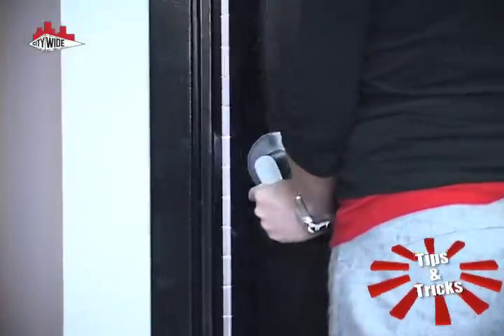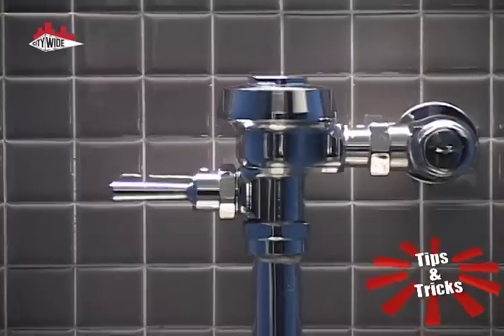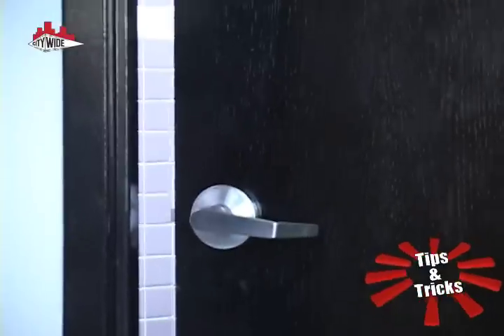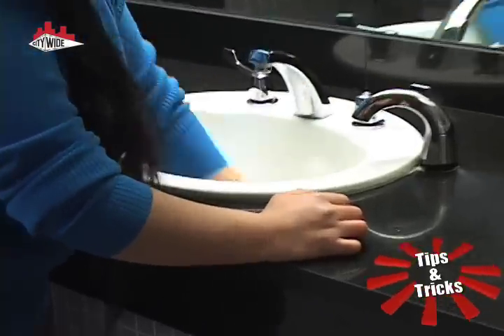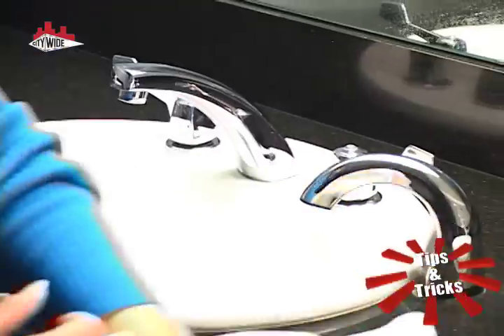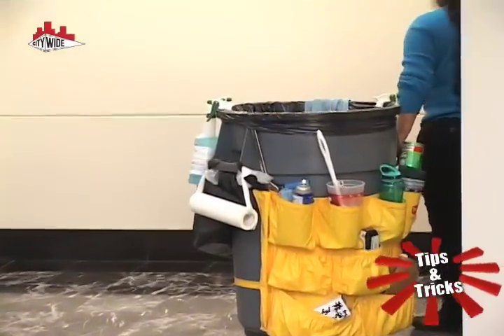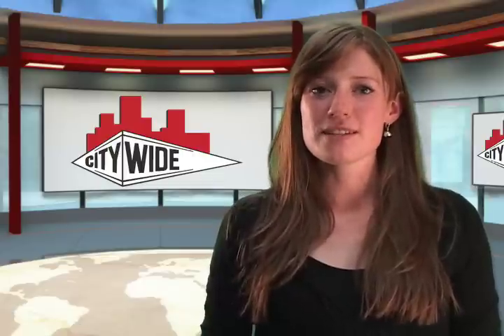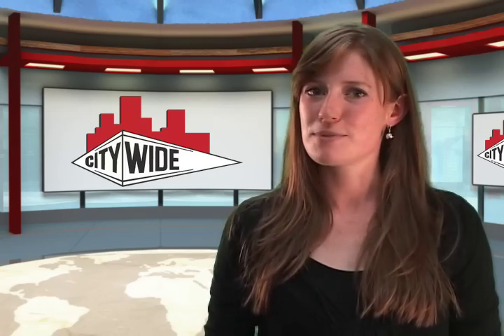City Wide Tips & Tricks: Disinfecting high touch areas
Every month City Wide shares tips and tricks on effective building maintenance. This month, learn the importance of disinfecting high touch areas in your building on a regular basis.
City Wide is a management company in the building maintenance industry with 50 years of experience offering janitorial and more than 20 other building mainenance services.